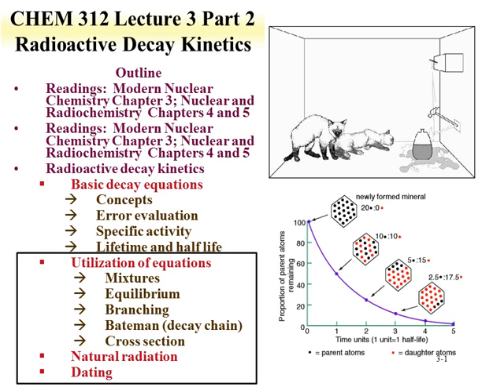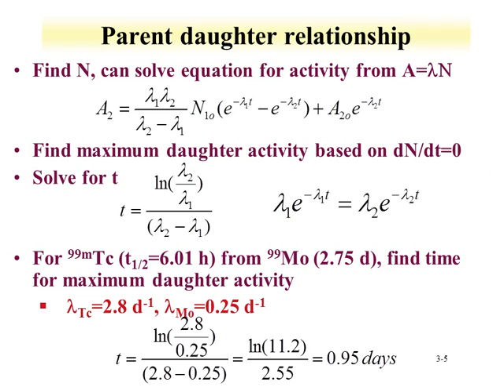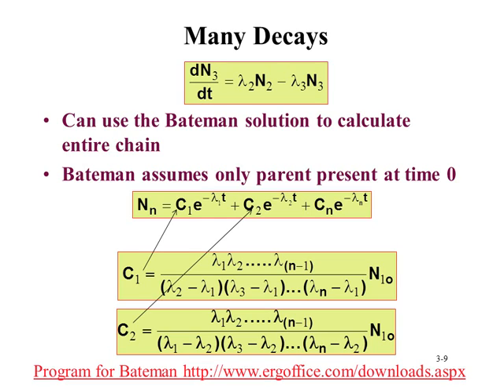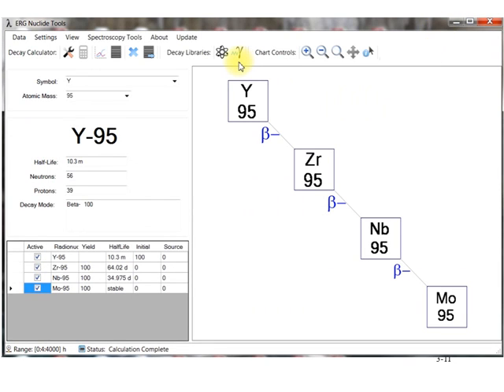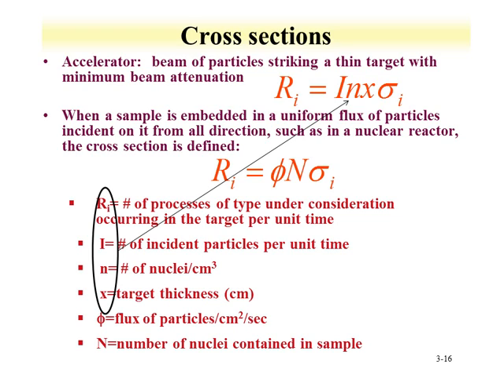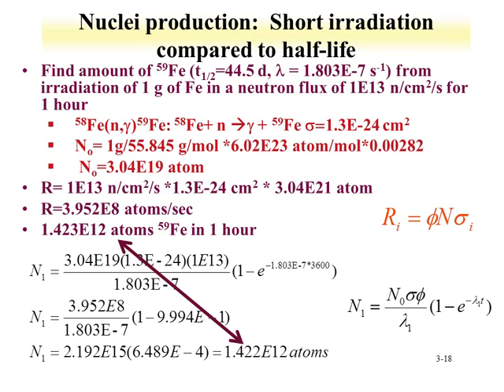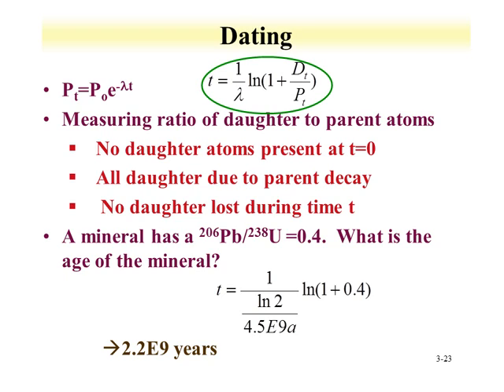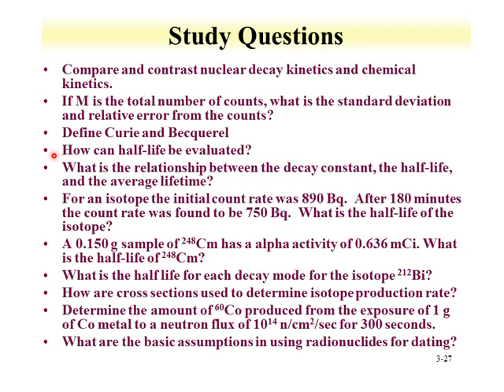Chem 312 Lect 3 decay kin show 2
CHEM 312 Lecture 3 Part 2 Decay Kinetics